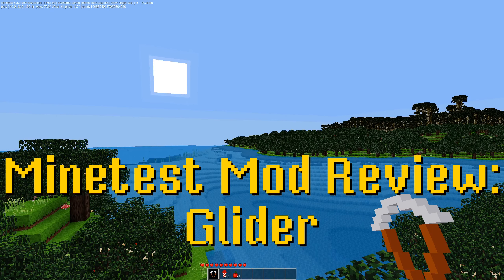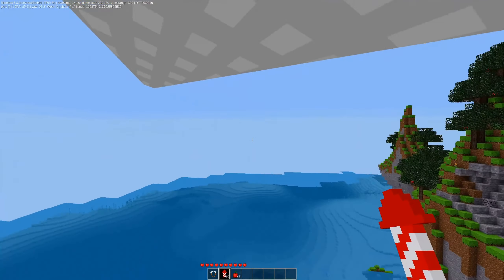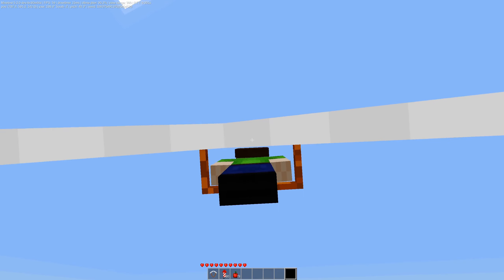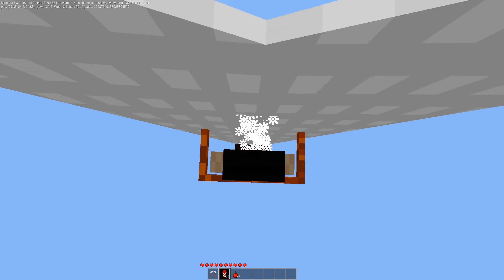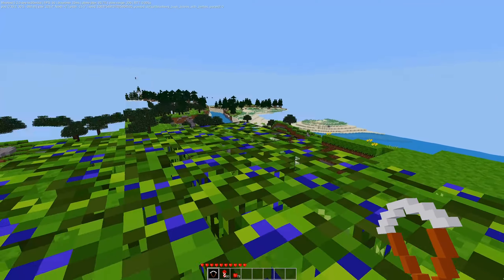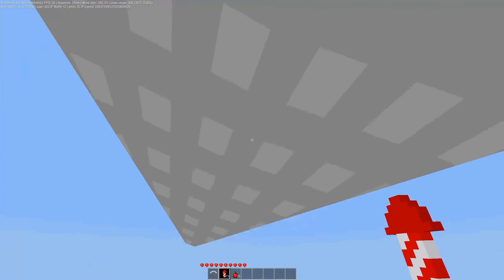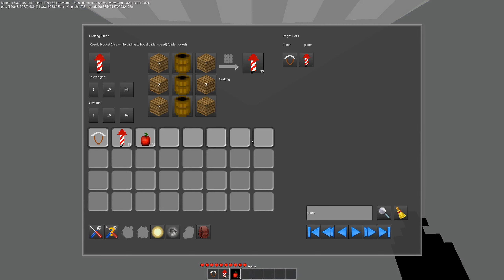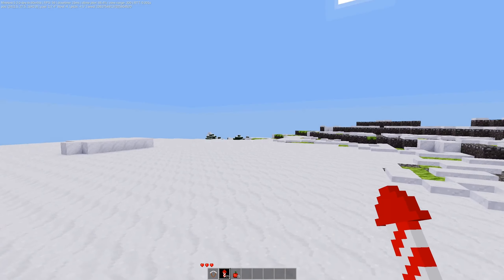Minetest Mod Review: Glider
I don't know how realistic flying upwards on a glider is, or firing off rockets while using a glider, but I do know that this mod is a fun way to easily travel from one place to another.